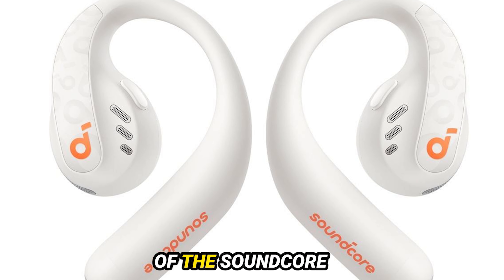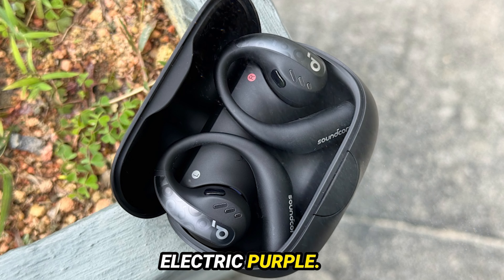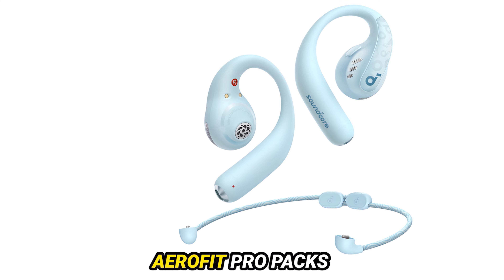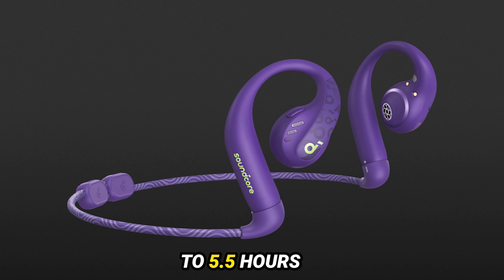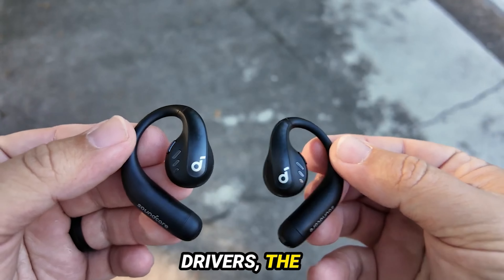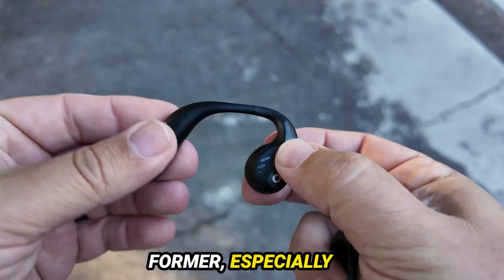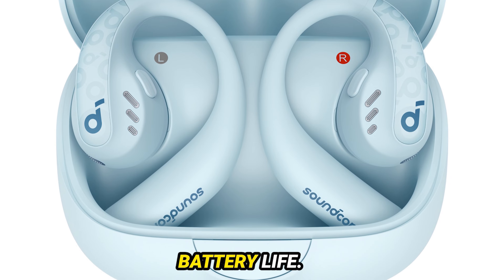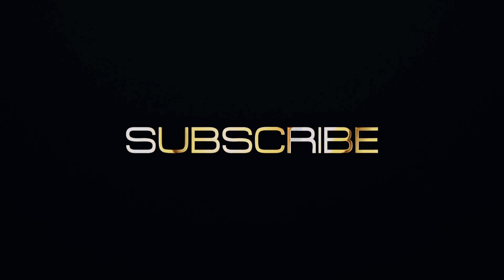Soundcore AeroFit Pro Review 2024: Can You Really Get Great Sound Without Earbuds?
Soundcore AeroFit Pro Review 2024. Can You Really Get Great Sound Without Earbuds? The Soundcore AeroFit Pro are secure, open-ear earbuds designed for athletes. They feature a comfortable fit with an optional neckband, IPX5 water resistance, long battery life, and LDAC Bluetooth for high-quality audio.

Key Features:

Secure and comfortable fit with fabric neckband
IPX5 water resistance
LDAC Bluetooth for high-quality audio
Spatial Audio with head tracking
Very good battery life (up to 14 hours)
Various EQ presets and custom equalizer
Pros:

Secure fit
Comfortable for extended wear
Long battery life
Good sound quality (with EQ adjustments)
Cons:

Sound quality not the best in its price range
Less balanced sound at higher volumes
Average call quality